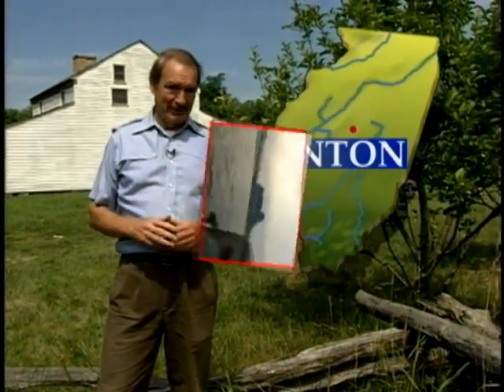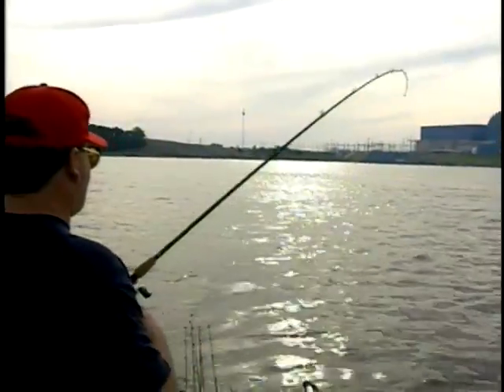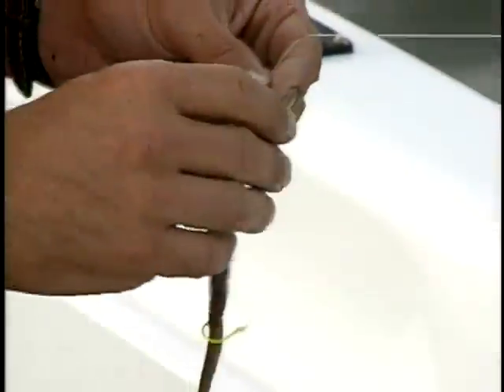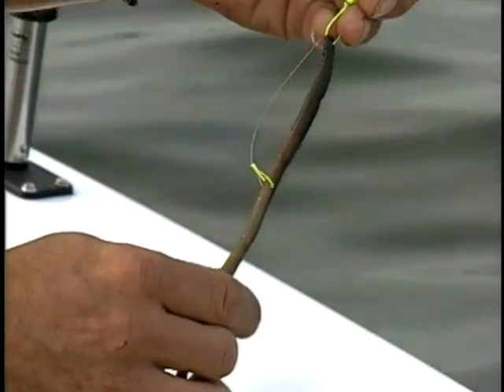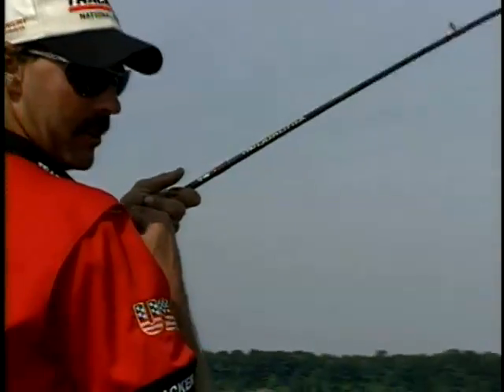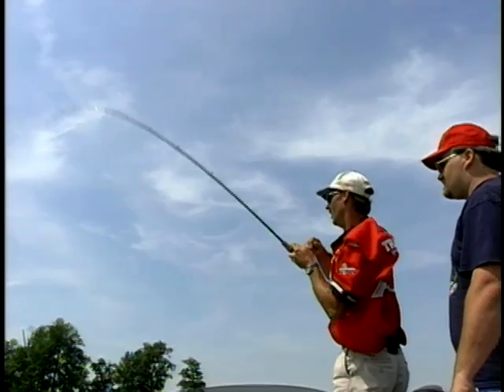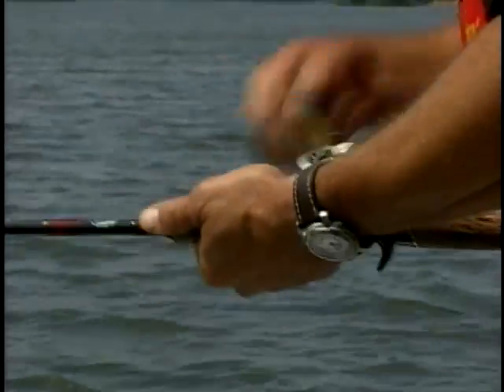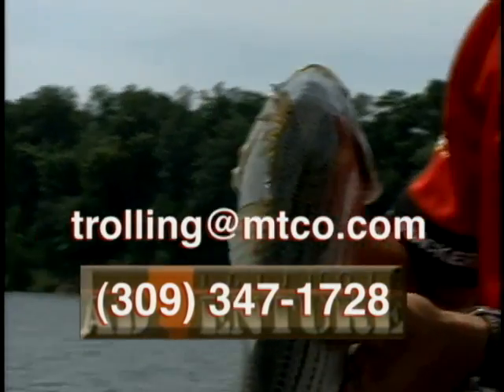Illinois Adventure #1401 "Fishing trip on Lake Clinton"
If just relaxing and watching the animal life is your interest, Clinton Lake has various small mammals and nearly 40 species of birds, including osprey, which dive into the lake for fish. In the spring, it is the place to search for morels. In the fall, it is ablaze with a rainbow of color.